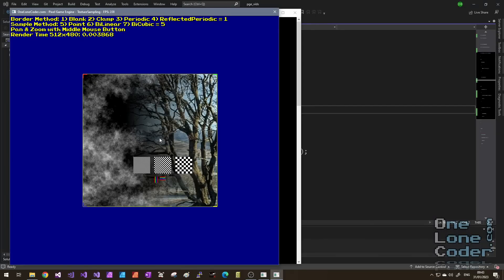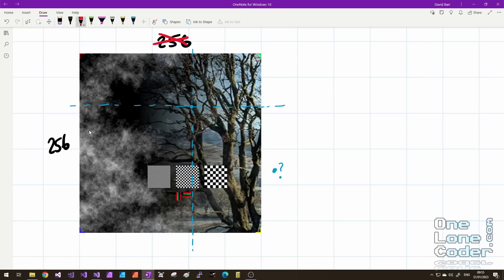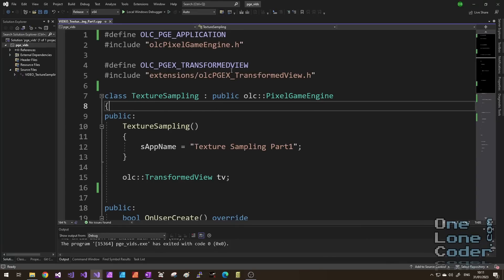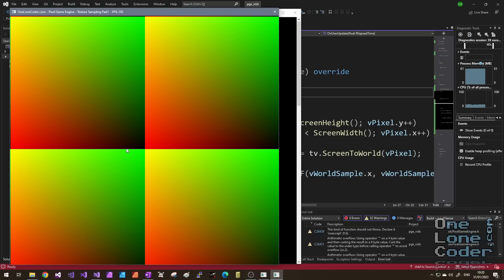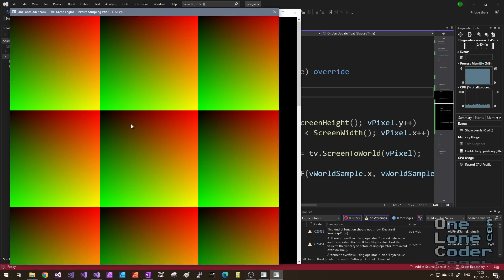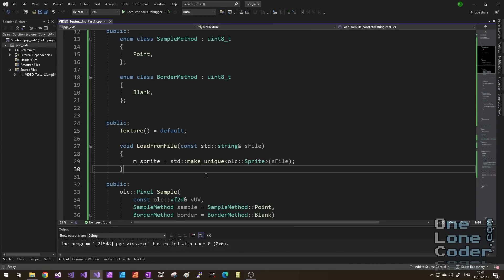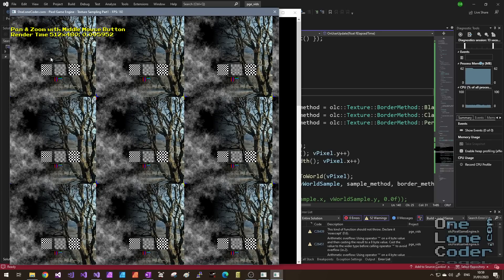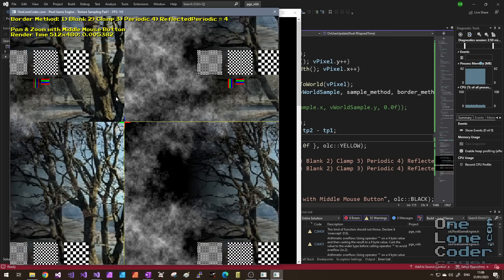Texture Sampling #1: Points & Borders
Texture Sampling is fundamental to all grahics these days, but I thought I'd have a bit of an exploration of what exactly goes on trying to emulate what we have come to expect of GPUs. In this video, I establish a little framework, and then create a texture sampling class to demonstrate various methods.

Source: Released at end of series